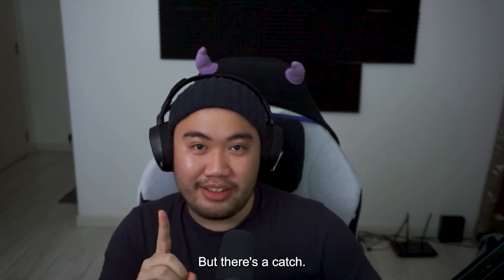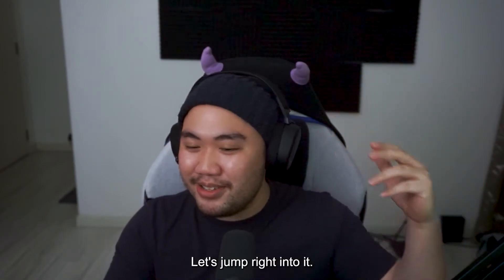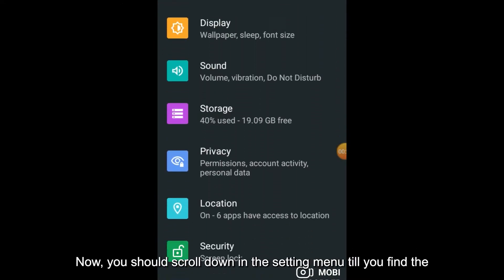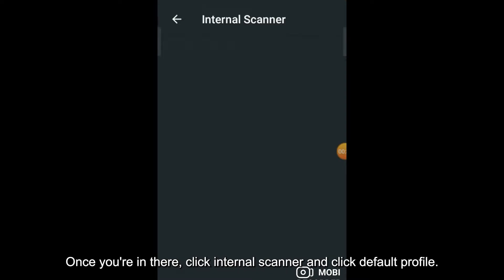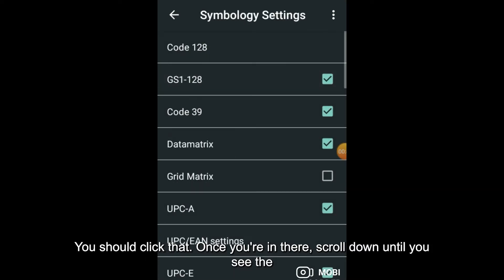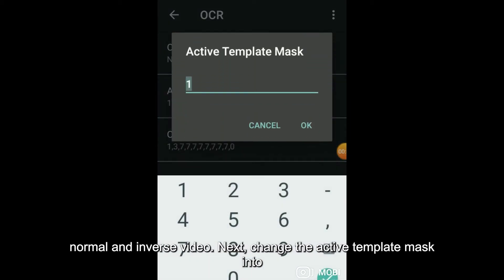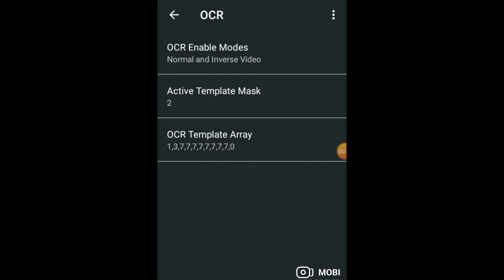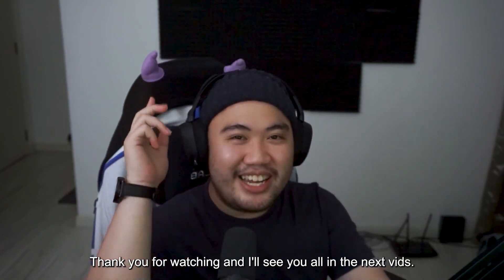How to configure Honeywell EDA51k to read OCR for Passport.